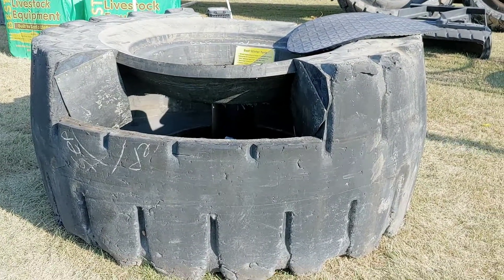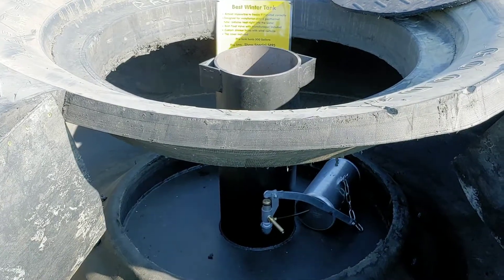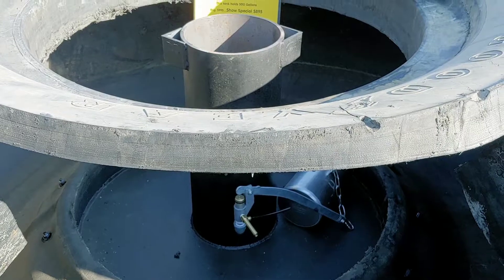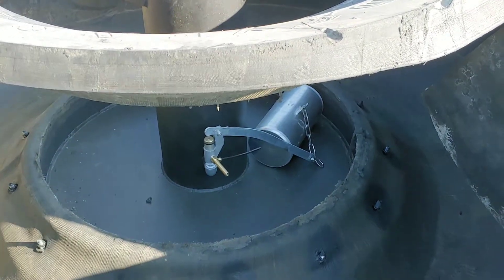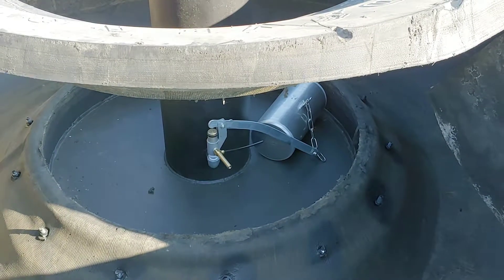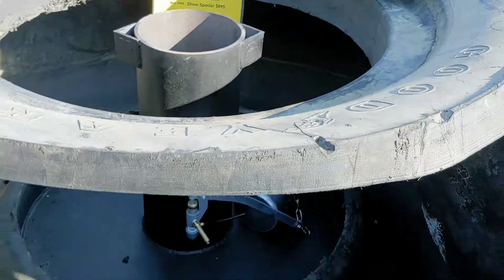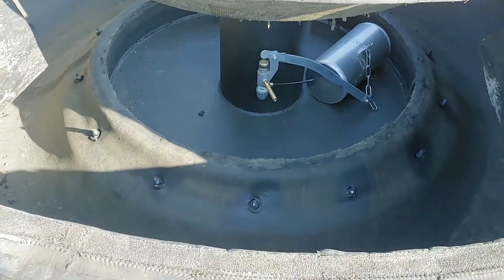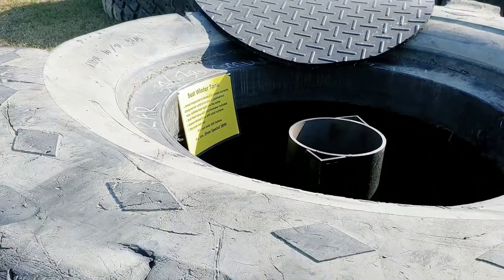Best Winter Tank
Check out this Best Tire Tank that is ready for winter! He is using Best Float Valves and the Micro Sweeper for water flow. The customizations are fantastic with this livestock tire tank!